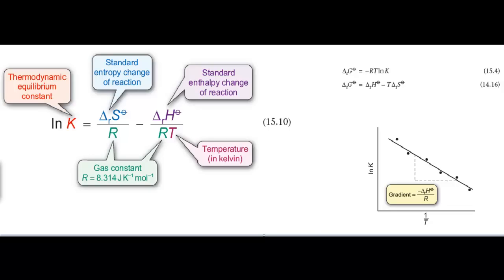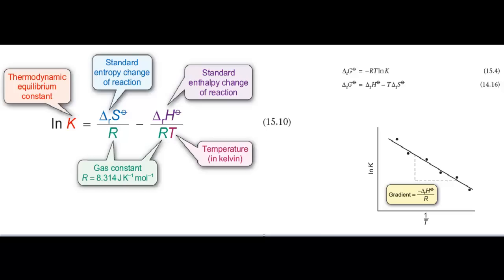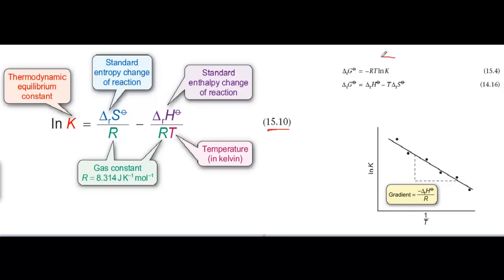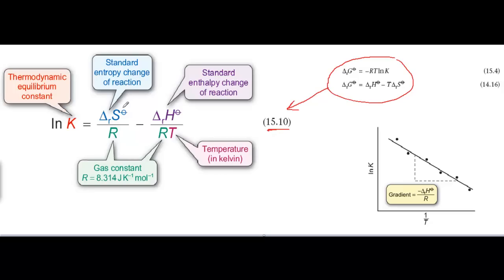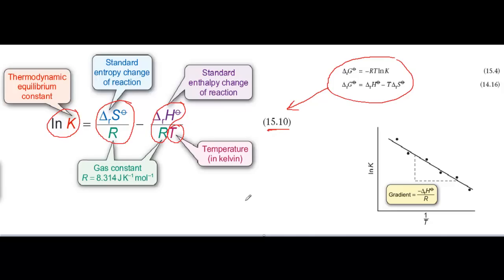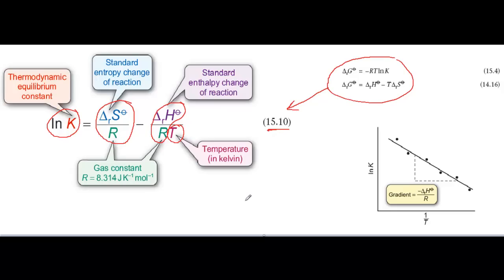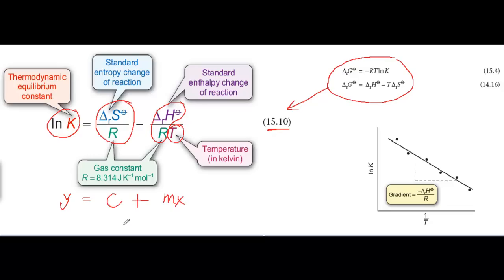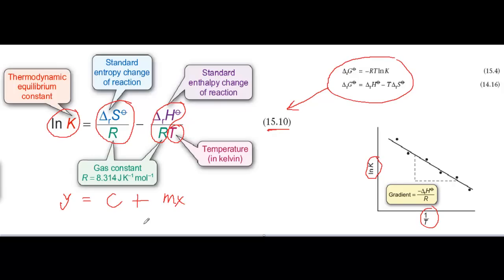Derivation of the van't Hoff equation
In this screencast, John Holman walks you through the derivation of equation 15.10 and shows how it can be used to quantitatively predict the effect of temperature on the position of a reaction equilibrium.